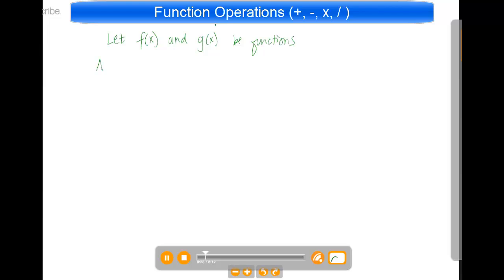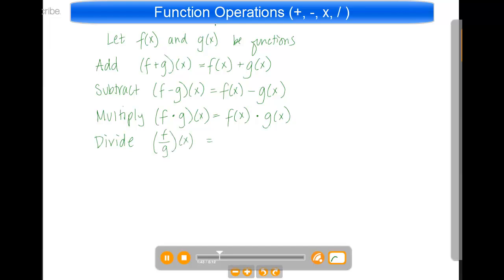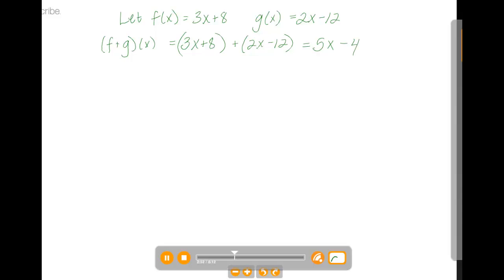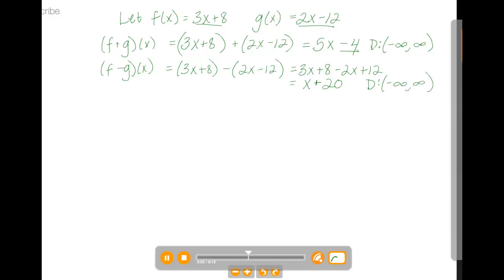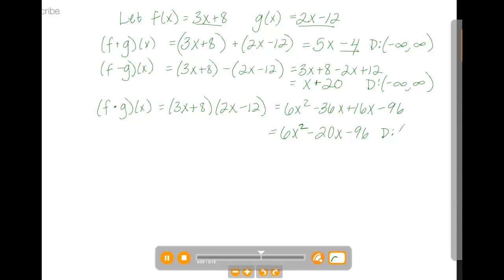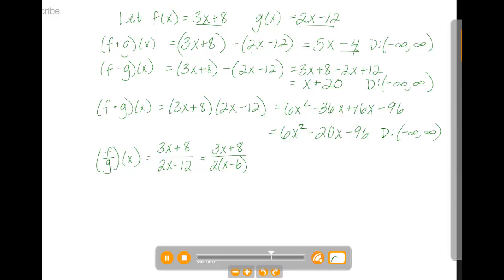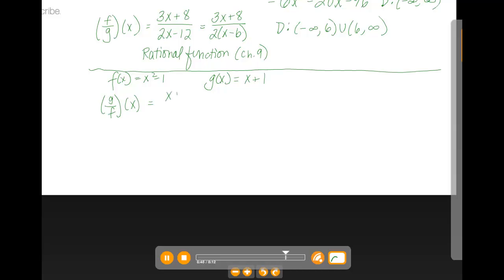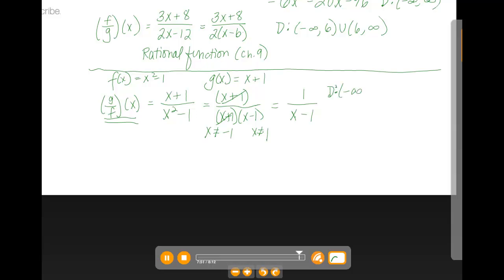Function Operations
Function Operations: Add, Subtract, Multiply, and Divide